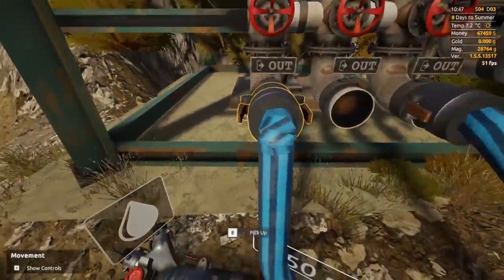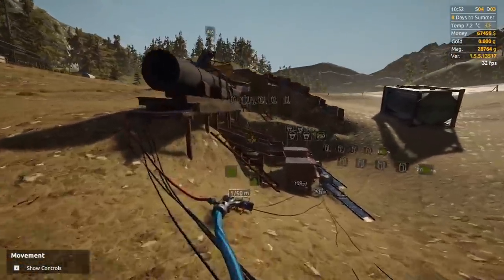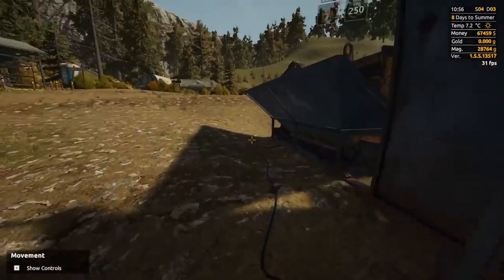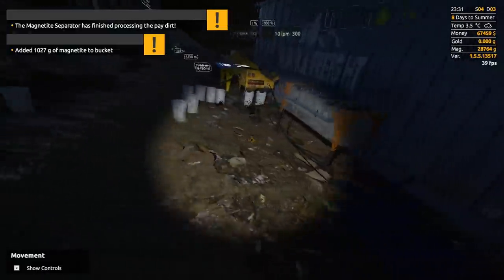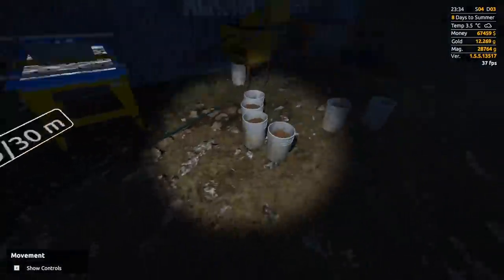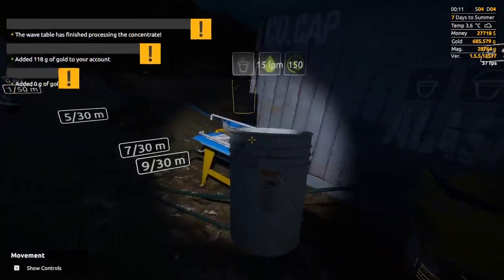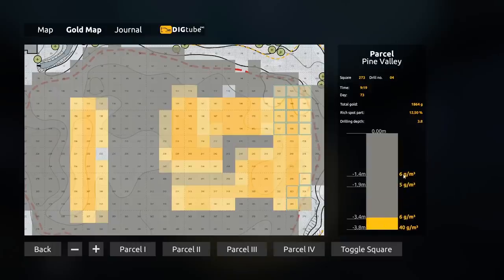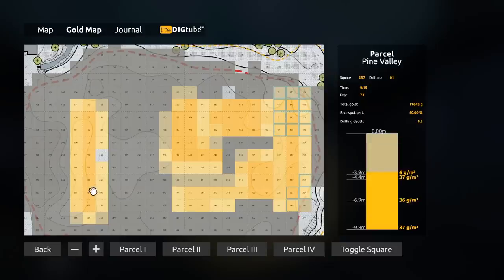Building A New Open-Pit Gold Mine - Our Richest Paydirt Yet! - Gold Rush The Game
Welcome back to Gold Rush! Today we're FINALLY moving some dirt into our washplant and beginning to build a new open-pit gold mine on our new land claim.

About Gold Rush:

Make your gold mining dream come true! Start with nothing but few spare bucks and work your way up to becoming the millionaire. Gold Rush: The Game is a gold mining simulator based on smash-hit TV Series from Discovery Channel. Let's get digging!